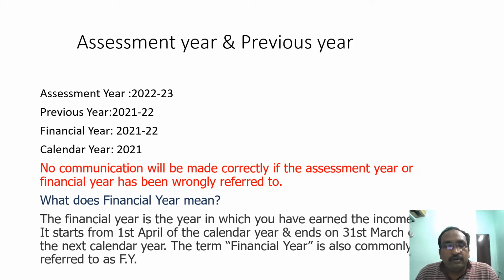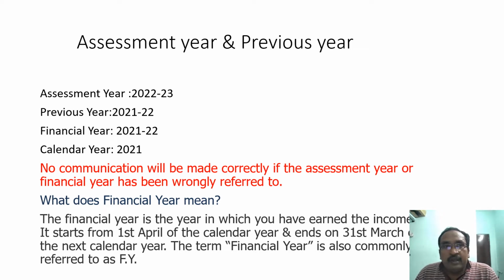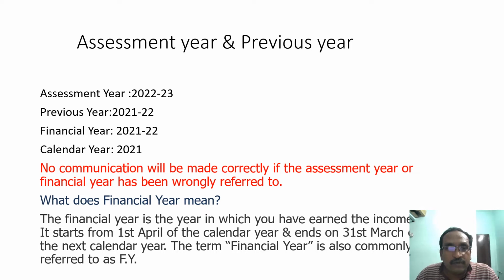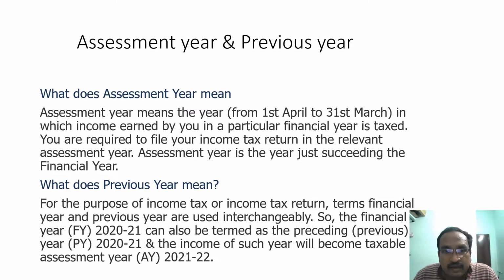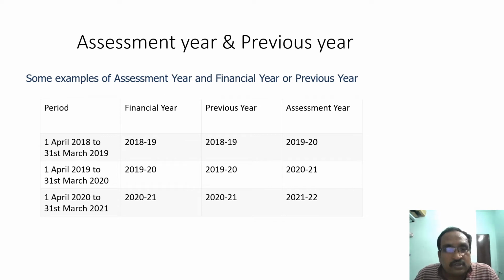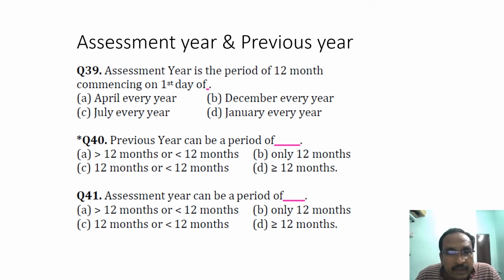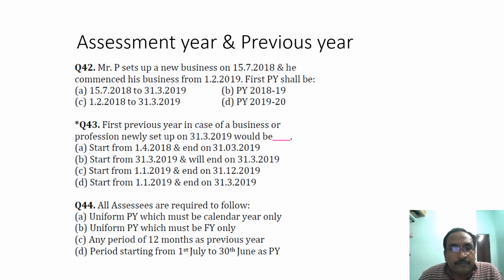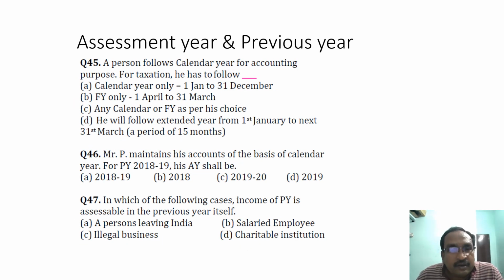Assessment Year and Previous Year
For CA Inter/ ICWAI Inter/ CS Executive/ Degree- Basic concepts in Income Tax